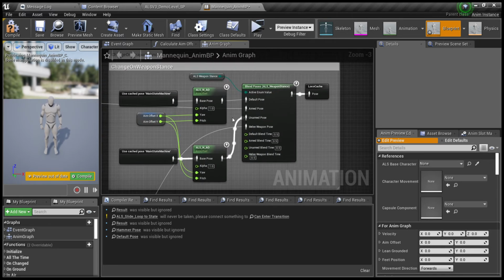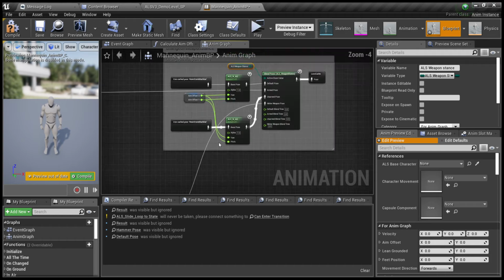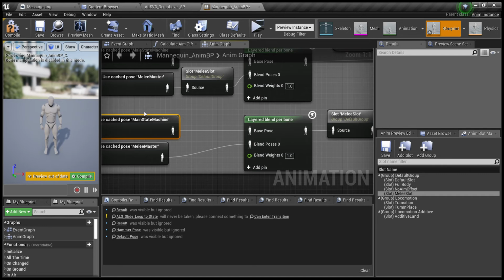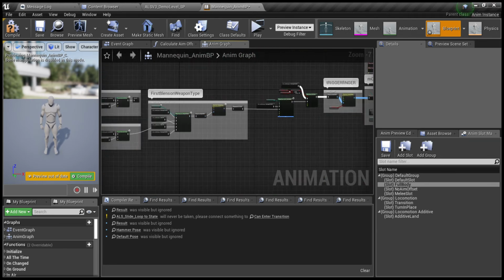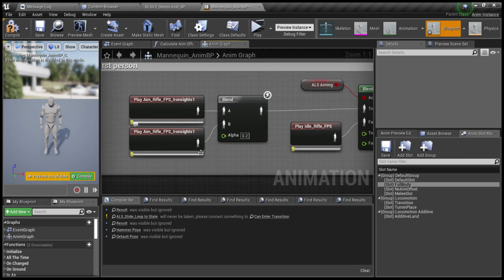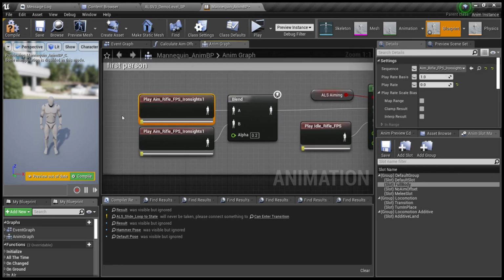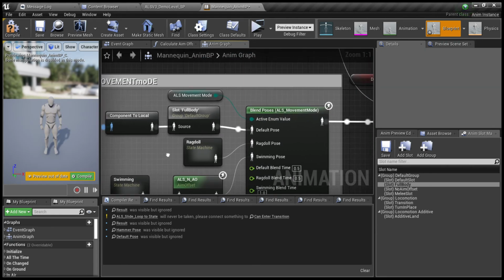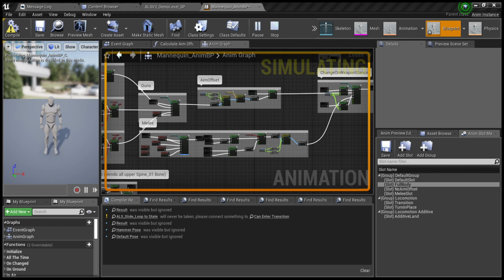ALS - notes and advice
watch this